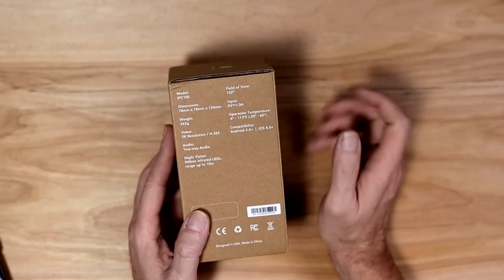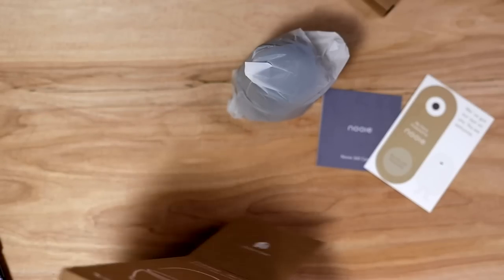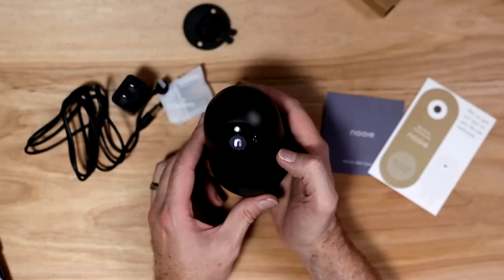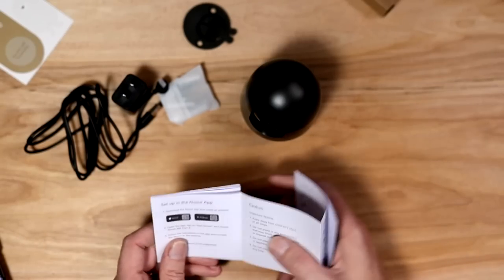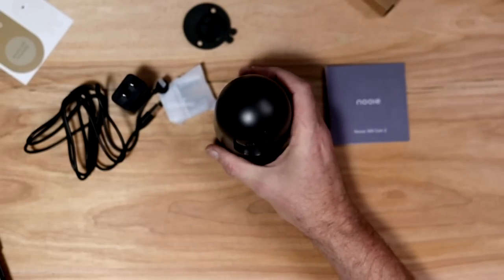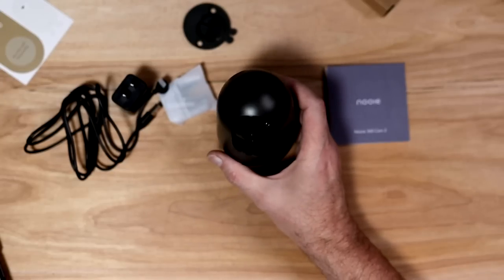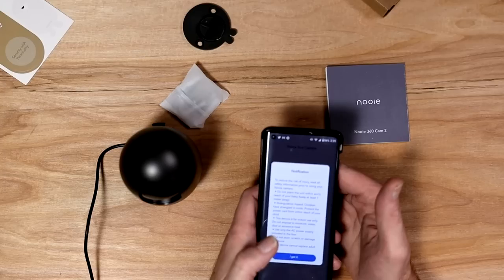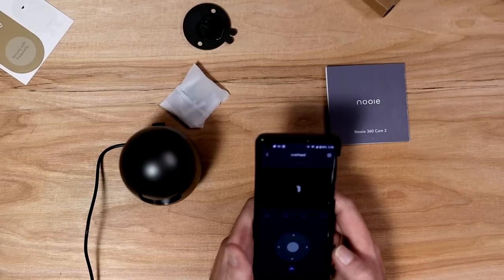Nooie 360 Cam2 IPC100 360 Security Camera Honest Unboxing Test and Review 25% Discount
25%OFF code:Nooiepro12
Amazon Links
360 cam2

This was a surprisingly good and reactive security camera i picked up for my garage , ive tested after this was recorded and get notice if garage door opens or even if i go out there, the constant recording has been great. think if needed the tracking has worked very well and silent.